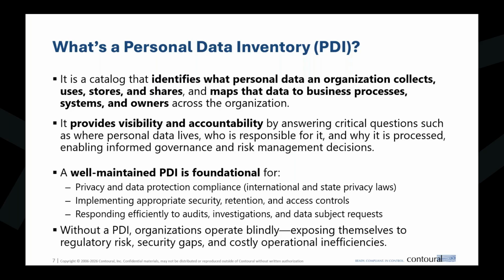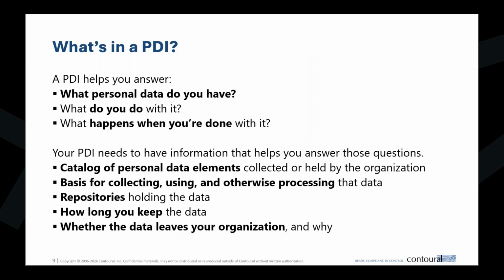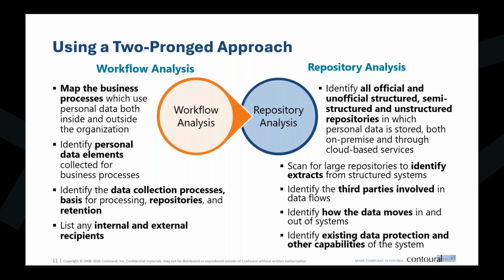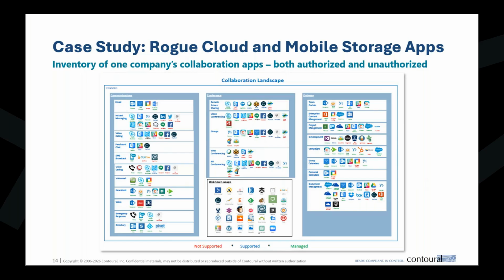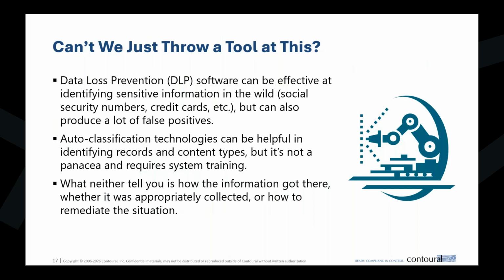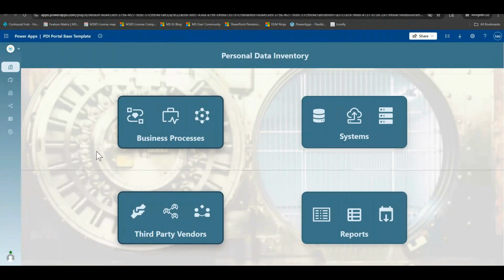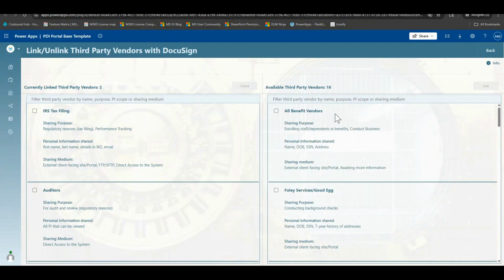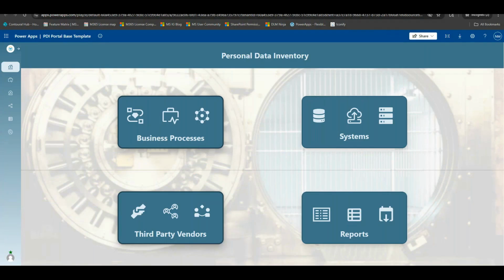Using M365 to Create a Personal Data Inventory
Organizations increasingly recognize the need to understand the personal data they collect, use, and store, but turning that goal into a practical, sustainable process remains a challenge. Personal data is often scattered across systems and departments, and many data inventories quickly devolve into static, hard-to-maintain spreadsheets. Rather than investing in expensive and complex tools, organizations can take a more practical, scalable, and compliant approach by leveraging Microsoft 365 to manage personal data inventories more effectively.

In this webinar, Tom Mighell, Nandeep Mehta, and Kerry Childe examine emerging regulatory expectations for personal data inventories and demonstrate how organizations can use Microsoft 365 to build and maintain a centralized, online Personal Data Inventory that actually stays current.

Key topics include:
- What a Personal Data Inventory is and why it matters, including evolving state-level requirements
- How privacy regulations are reshaping inventory expectations
- Best practices for designing an effective, business-friendly inventory using Microsoft 365 and leverage technology you already own.

Leave with a real-world, sustainable, and manageable approach for establishing and maintaining a Personal Data Inventory using tools you already own.